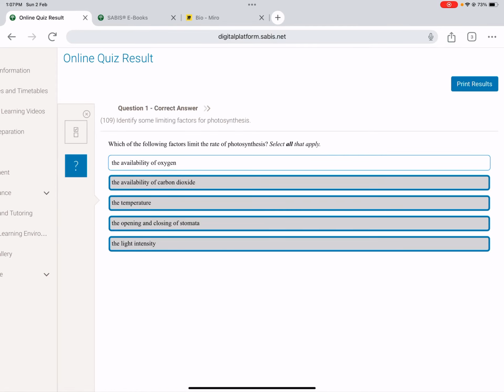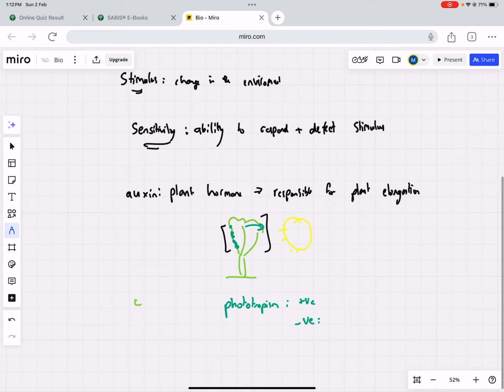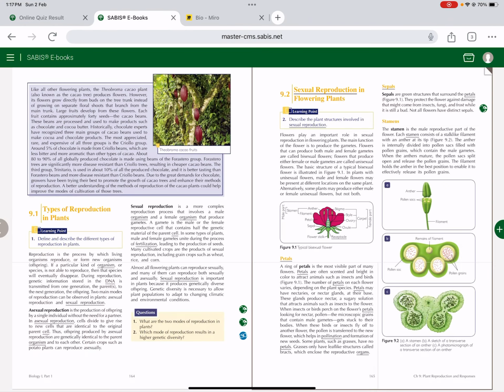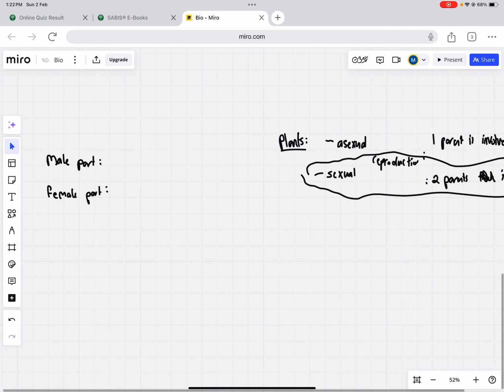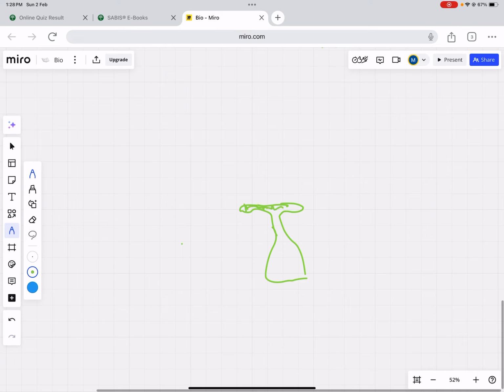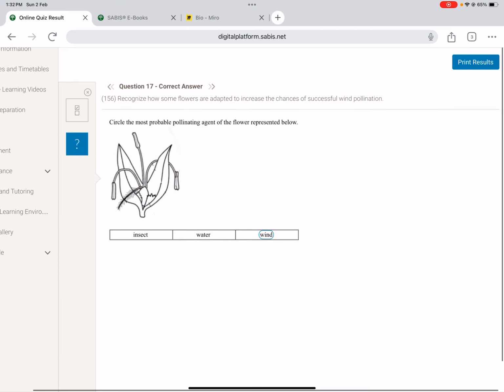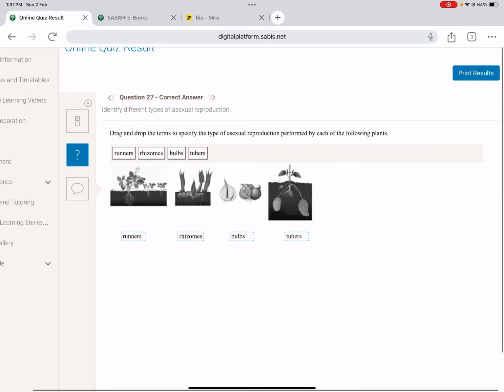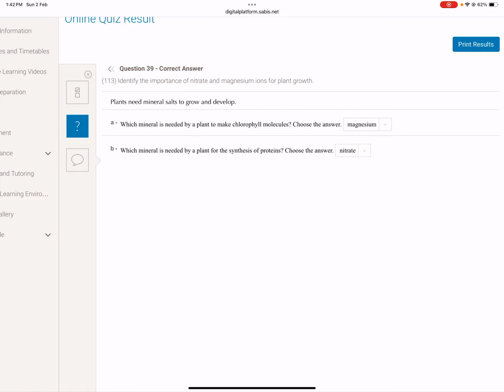Week 8 Biology AMS Level L